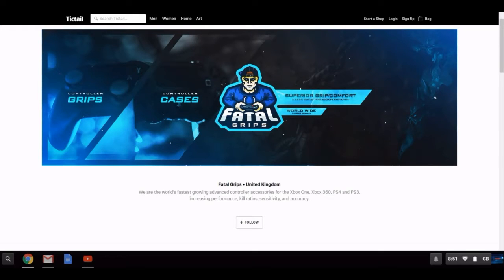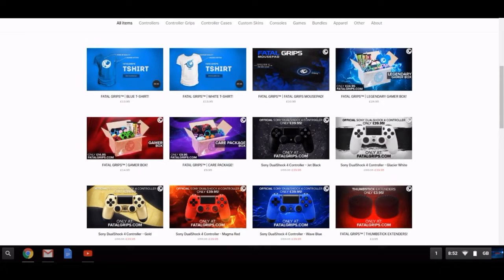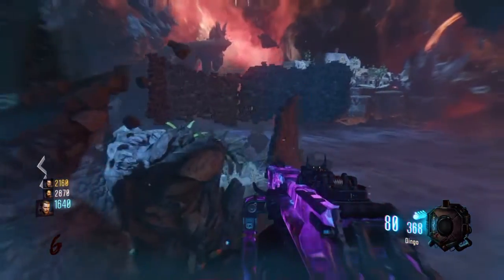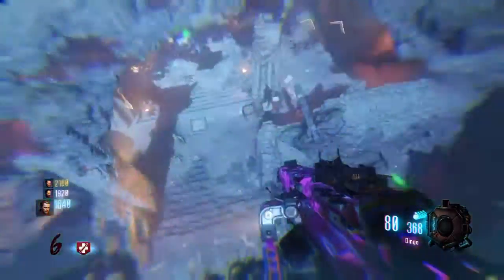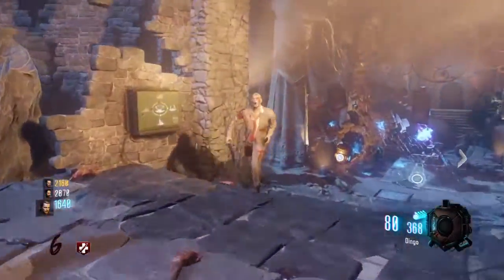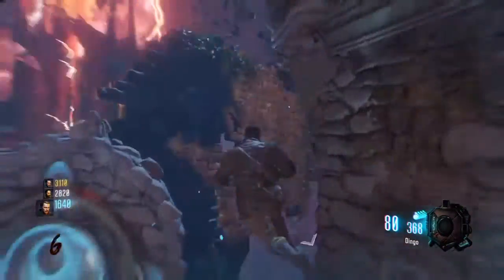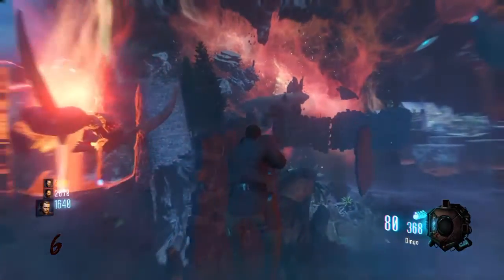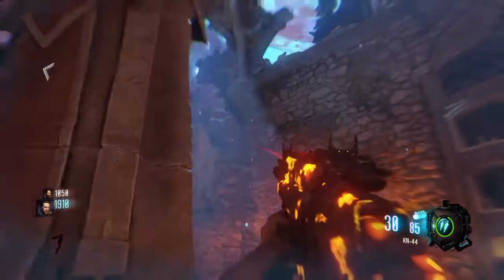REVELATION EASTER EGG - EASY FREE EXTRA PERK GUIDE (Free Perk, have 5 Perks on Revelations)